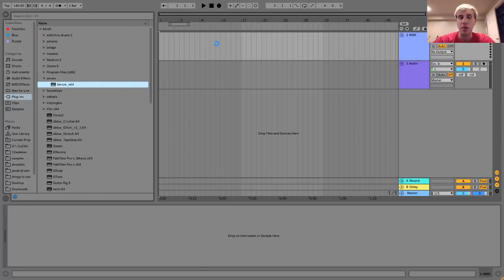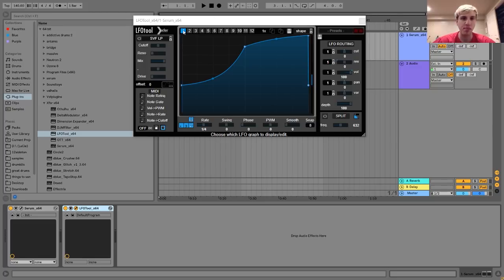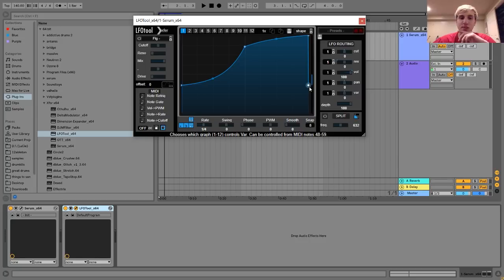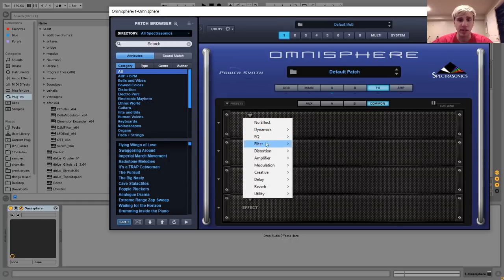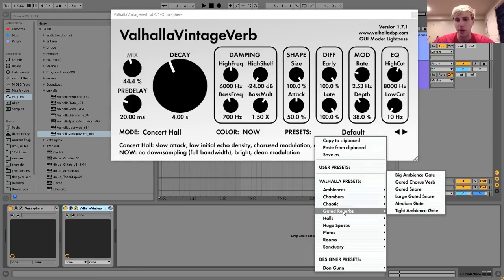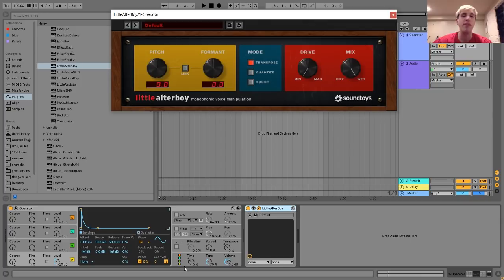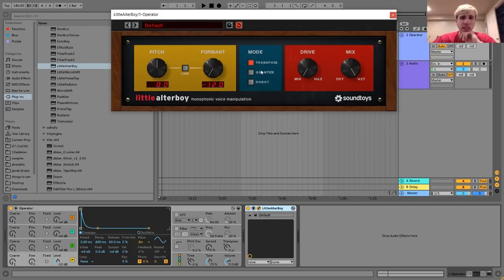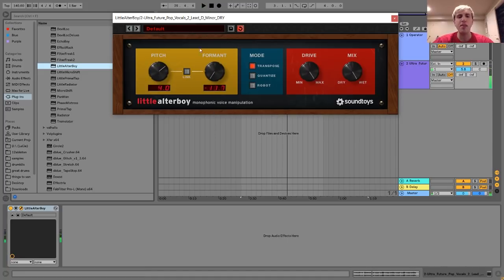Best Vst Plugins - 2018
This video is about my favorite vsts

Streaming Schedule:

Monday
6-9pm est
3-6pm pst
11pm-2am gmt

Thursday
3-6pm est
12-3pm est
8-11pm gmt

Saturday
12-3pm est
9am-12pm pst
5-8 pm gmt